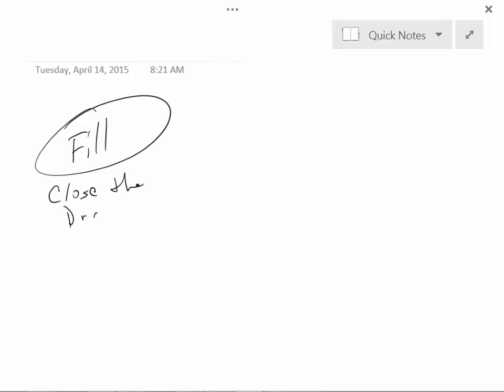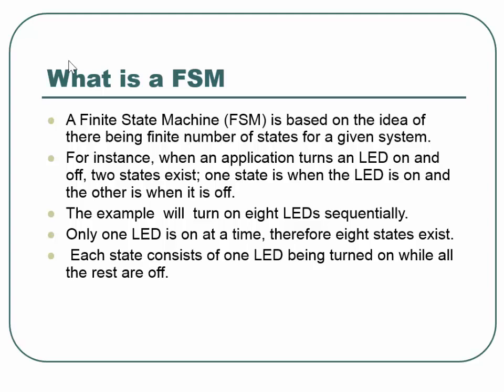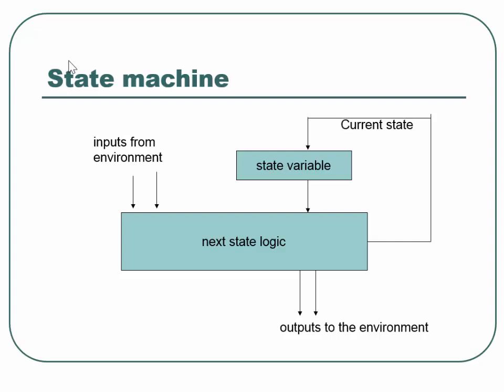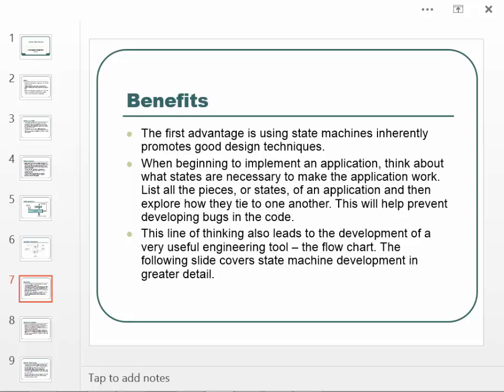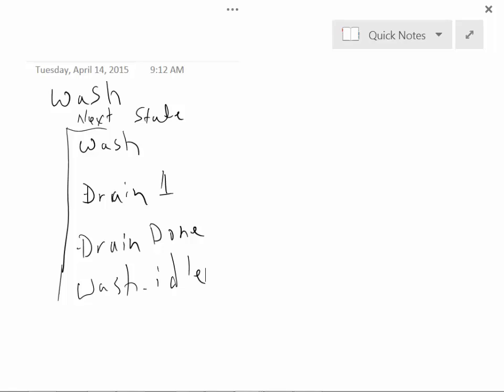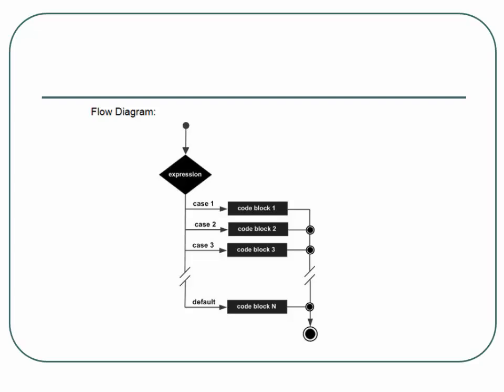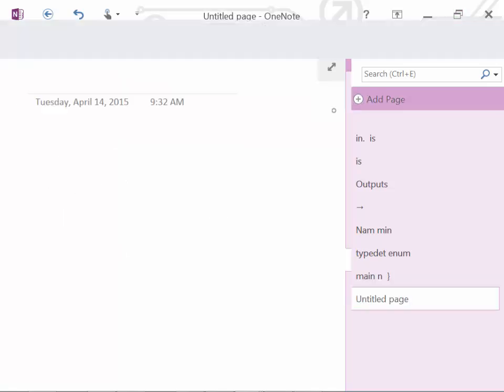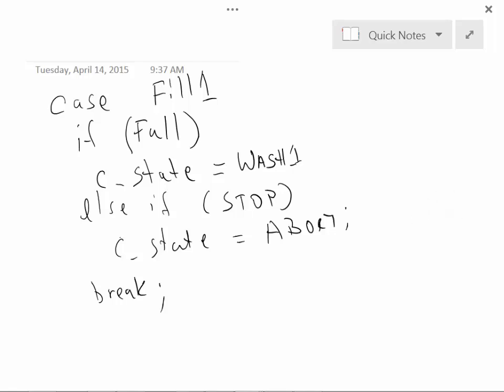Microprocessors Intro to FSM